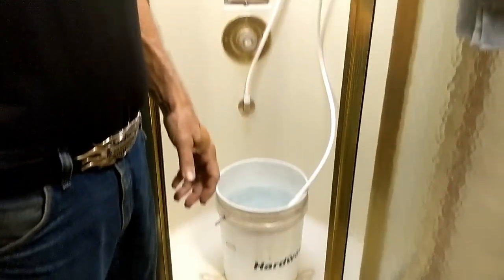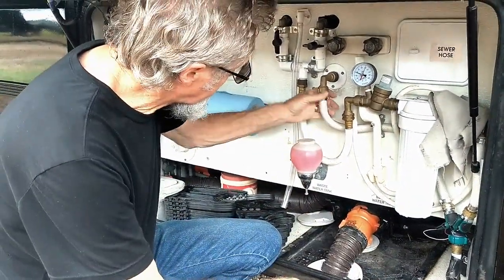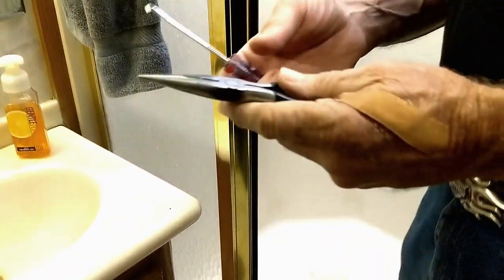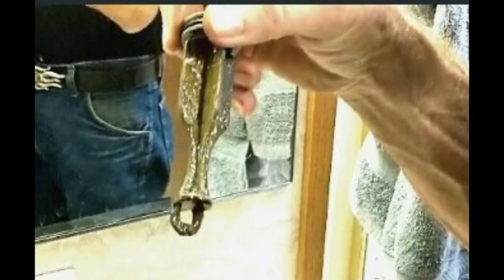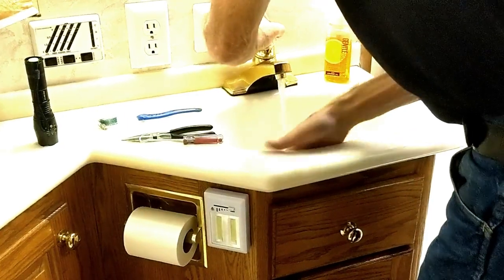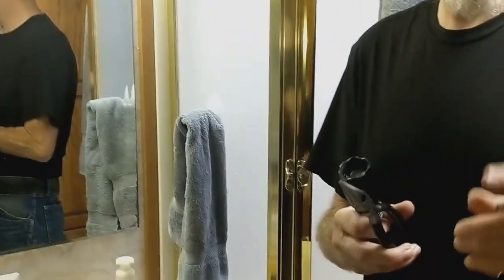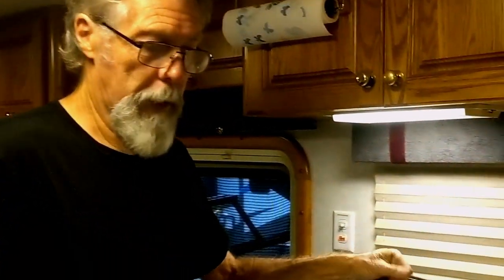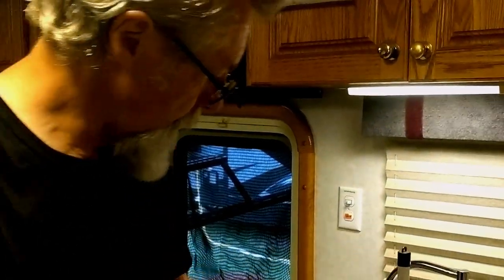V-30 Easiest Way to Dump and Clean Black Tank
Someone's talking crap for sure!  Some general information on the method I use for solids evacuation.  It's a science, of sorts.  And some other useful info on how to keep drains unclogged without chemicals.  How to thoroughly clear out the black tank.

Green Gobbler Hair Grabber Tool
Night Light
Curved Hook Tool
Needle Nose Pliers
Sink Strainer (Set of 4 asst sizes)

Elgato Cam Link - Broadcast live and record via DSLR, camcorder, or action cam in 1080p60, compact HDMI capture device, USB 3.0

IMORDEN Carbon Fiber S-40c Video Handheld Camera Stabilizer Movie Kit Film Making System for Gopro, Smartphone, iPhone, Canon, Sony, Nikon, Pentax, Panasonic DSLR Camera(0.5~2.3lbs)

External Lavalier Microphone with 20' audio cable + Accessory Bundle for Canon VIXIA HF R500-R600-R700-R800 HD Video Camcorder

Canon Vixia HF R800 Camcorder External Microphone Vidpro XM-L Wired Lavalier microphone - 20' Audio Cable - Transducer type: Electret Condenser

Canon VIXIA HF R800 Camcorder with Sandisk 64 GB SD Memory Card + 2.2x Telephoto Lens + 0.42x Wideangle Lens + Video Accessory Bundle

Zhiyun Smooth-Q 3-Axis Handheld Gimbal Stabilizer for Smartphone up to 220g or 6 inches i.e. iPhone 7 plus, Samsung S7, Huawei Mate economicrefugeesrv full-timervliving how-tofull-timerv